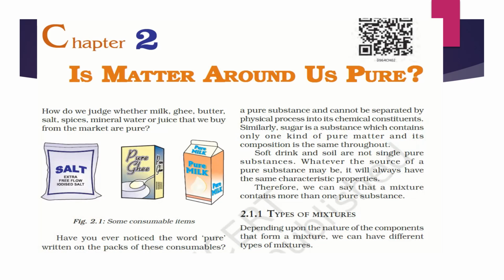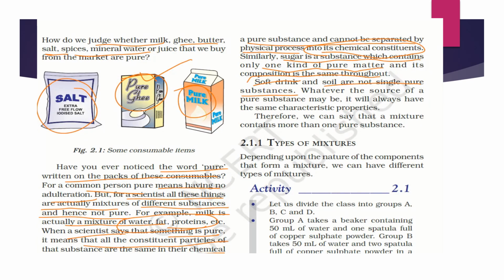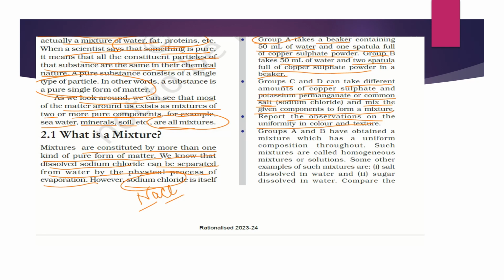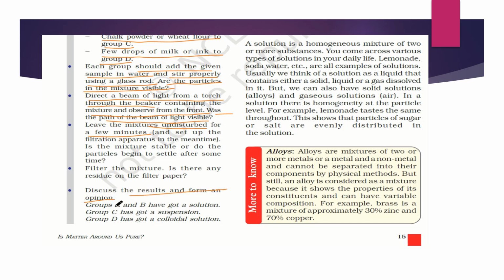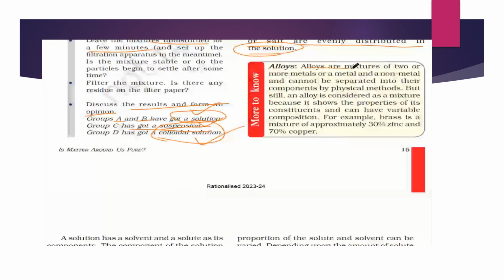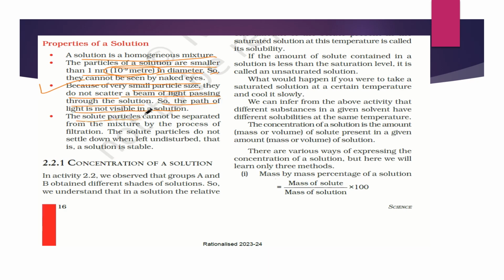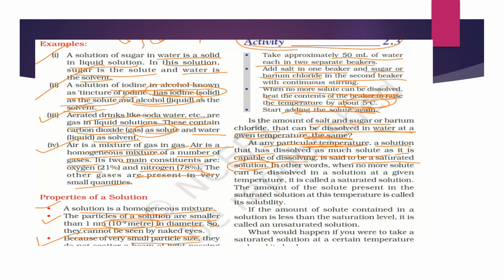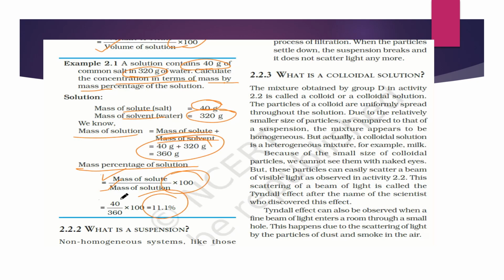Is Matter Around Us Pure ? Grade 9th I CBSE I Science I Mixture I Homogenous I Heterogenous I Part 1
In this video I have discussed in detail about the homogenous and heterogeneous mixture. I have also discussed about saturated,unsaturated,dilute and concentrated solutions.
Please share the link given below for the previous lesson on matter